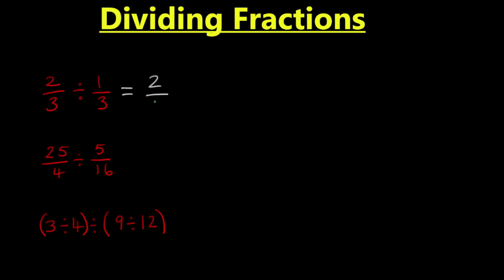Fractions Series: Episode 4 | Dividing Fractions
Episode 4: Dividing Fractions

0:00 Question 1
0:40 Question 2
0:56 Question 3
1:25 Fractions symbol same as dividing?
1:40 HW